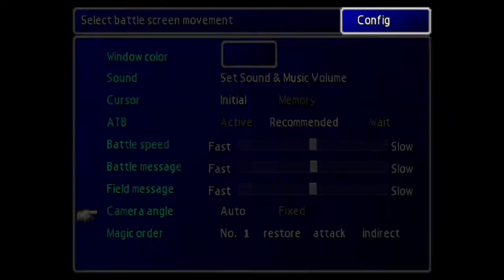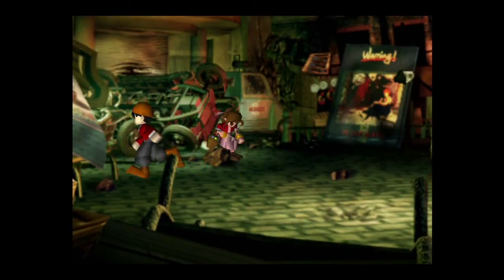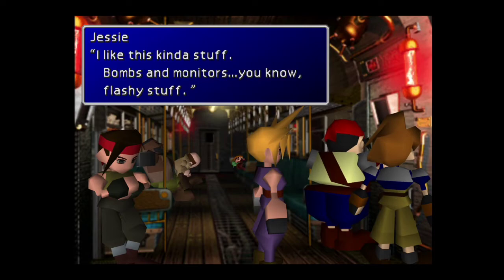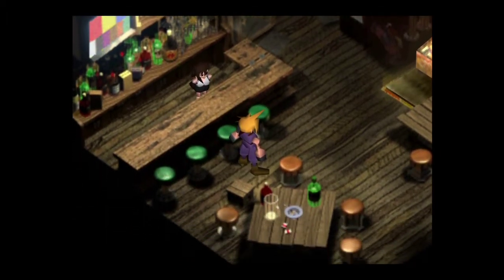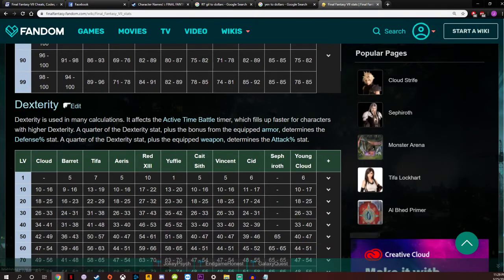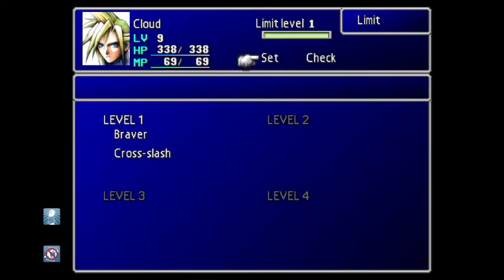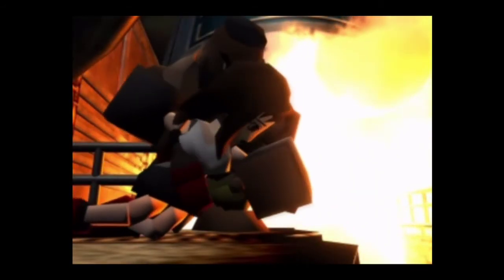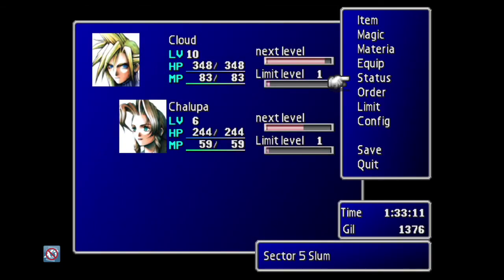The Road to Remake! - Final Fantasy VII - Ep.1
Twitter.com/TheSethRokage
Twitch.tv/TheSethRokage